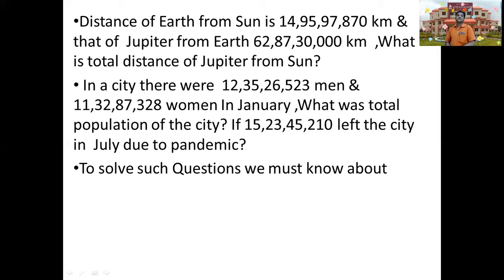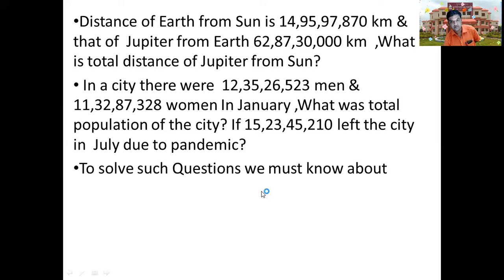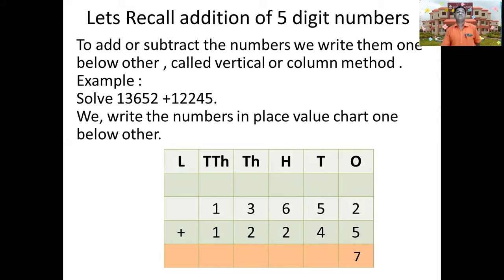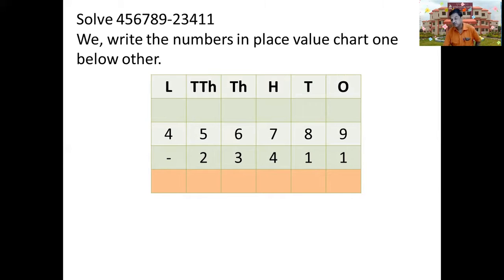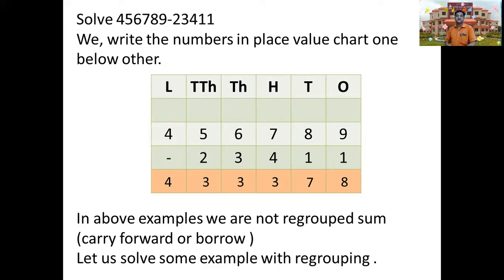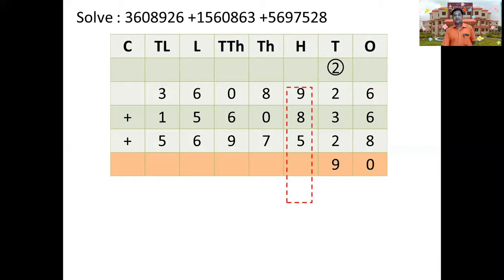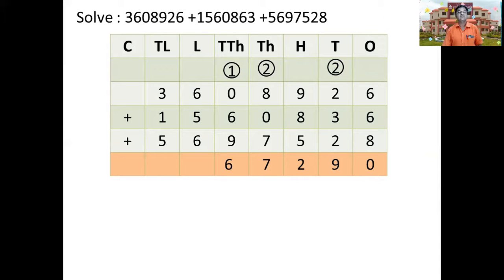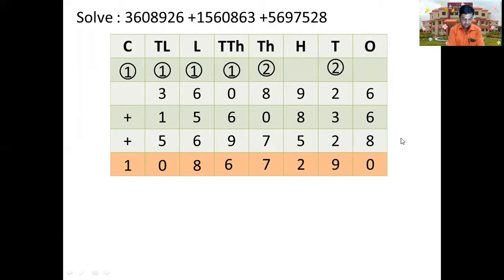Class V Maths Addition of large numbers Mr Abhay Daithankar